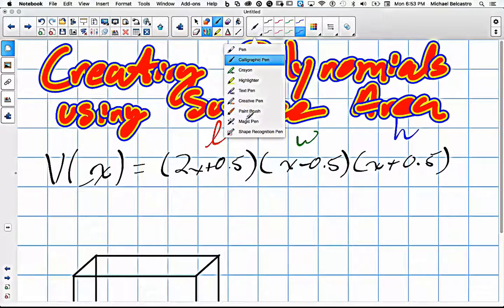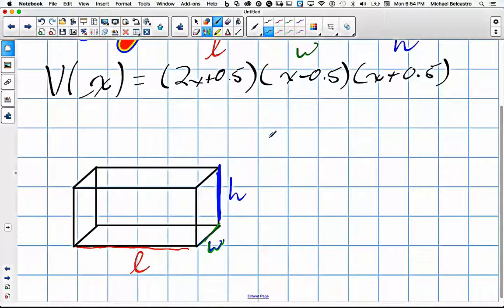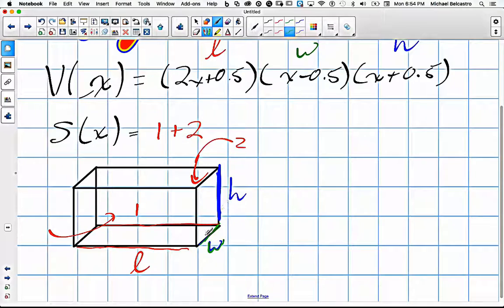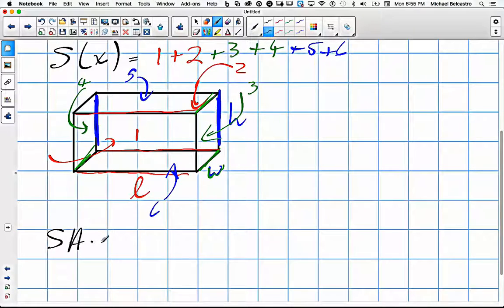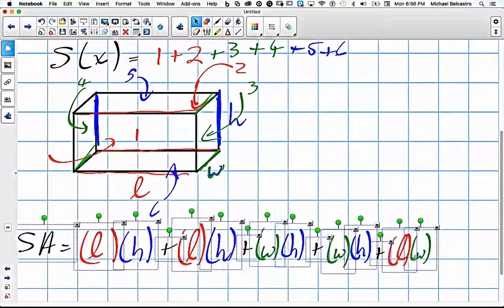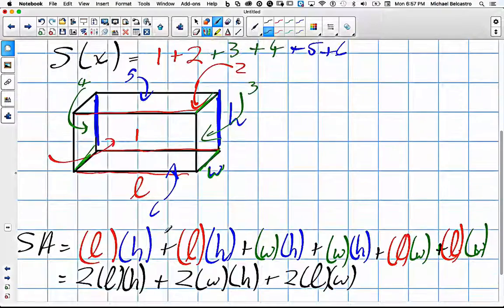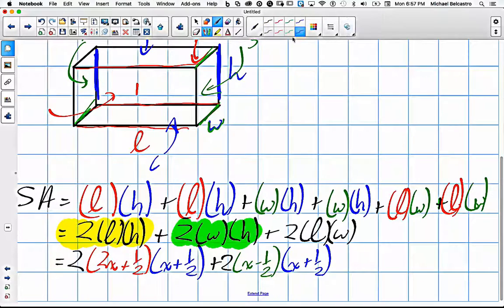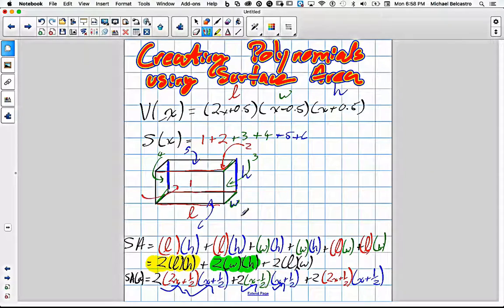Creating Polynomials Using Surface Area (Grade 11 College Technology Lesson 3.3)